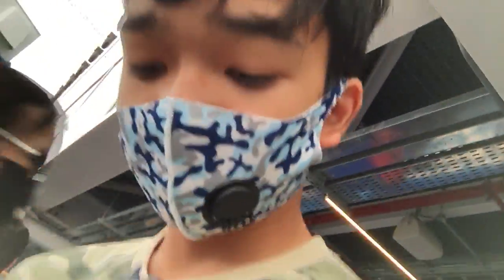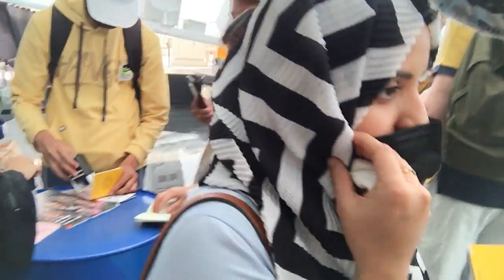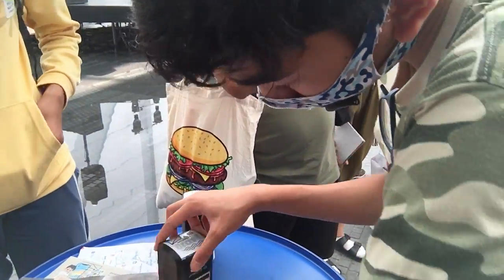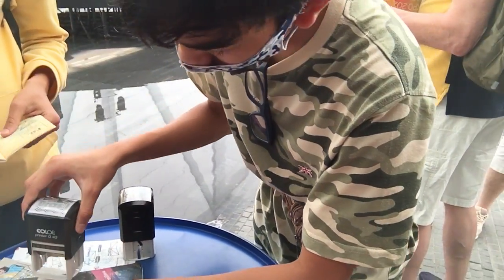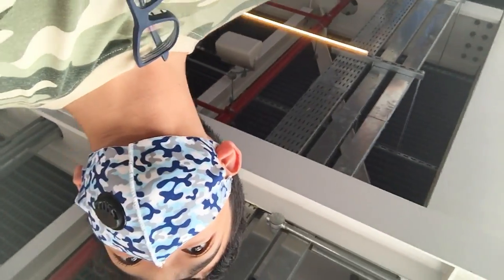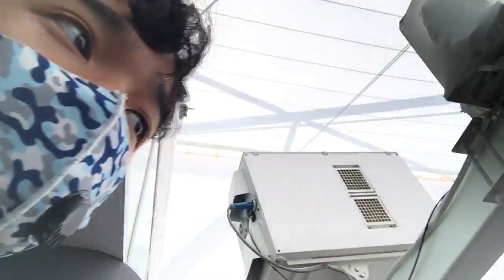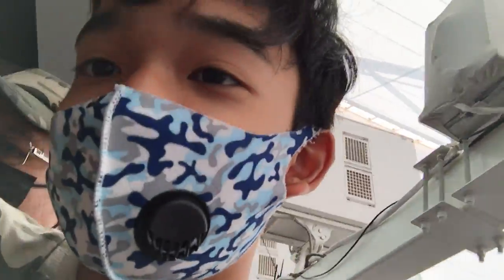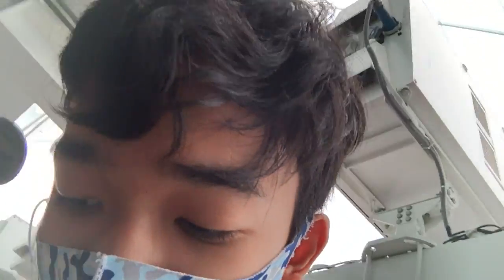Brazilian Pavilion Expo 2020 Dubai